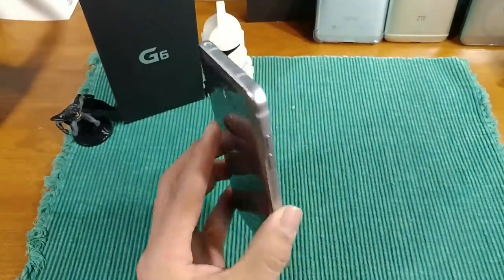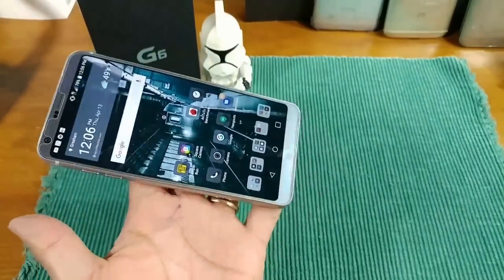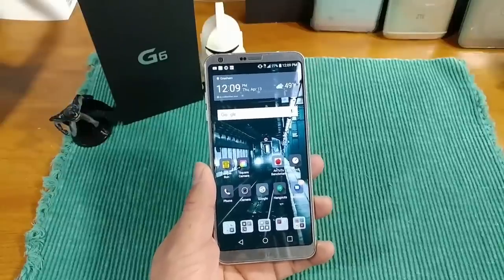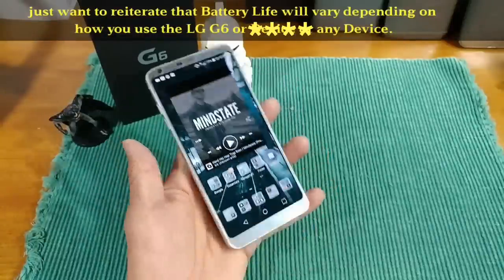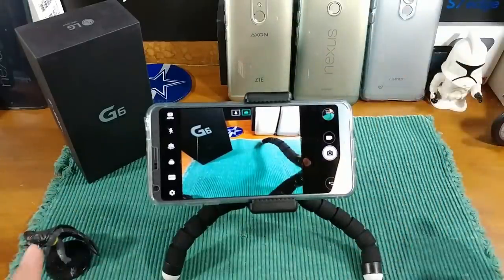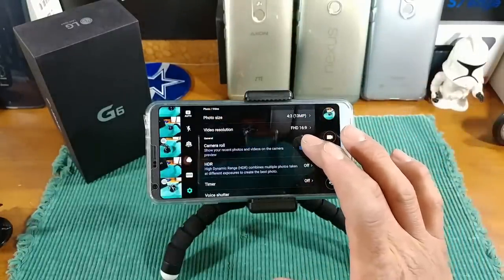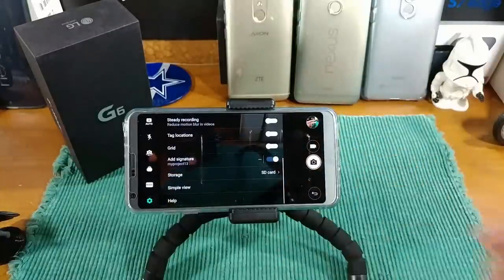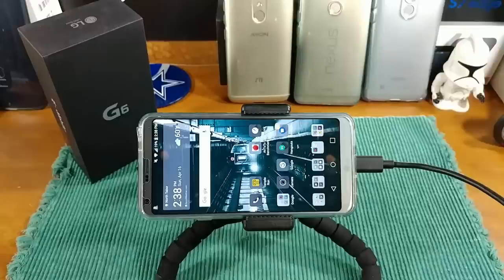LG G6 My Long FINAL REVIEW (Conversation Style) Thanks for Watching.